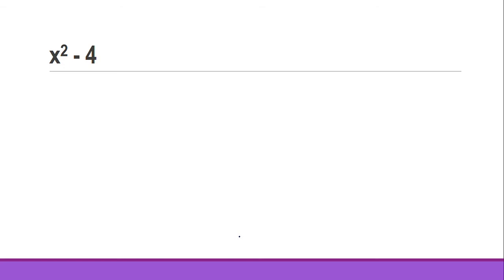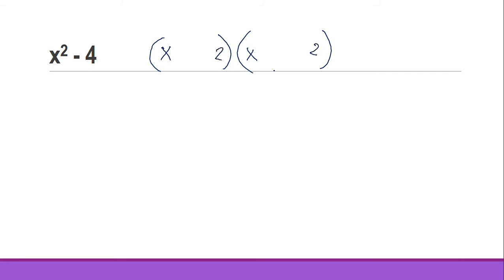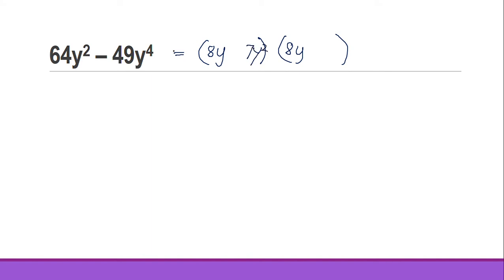FACTORING DIFFERENCE OF TWO PERFECT SQUARE BINOMIALS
This video shows how to factor out difference of two perfect square binomials.